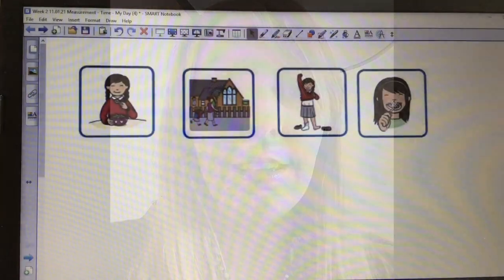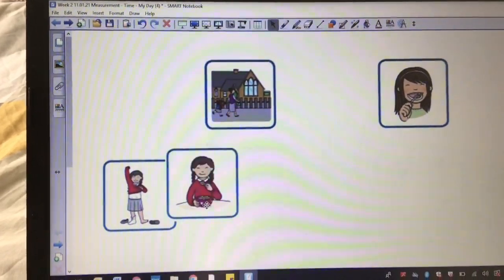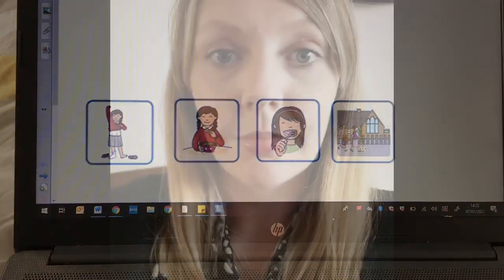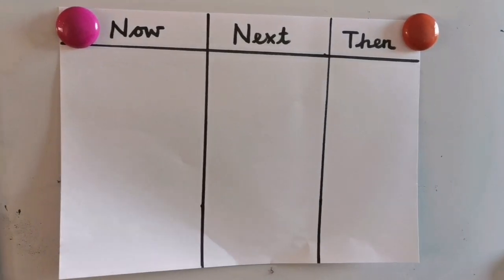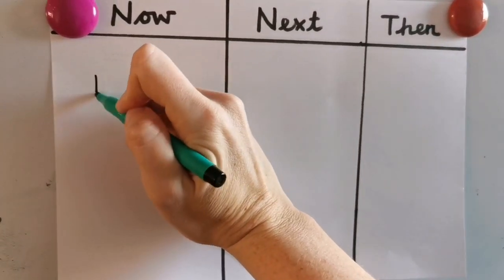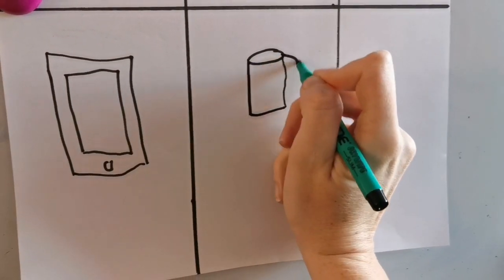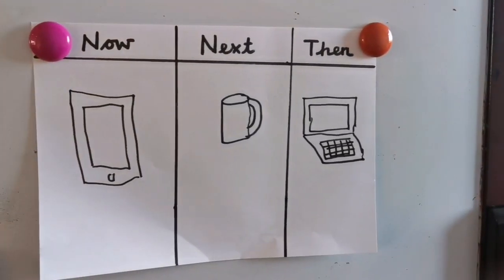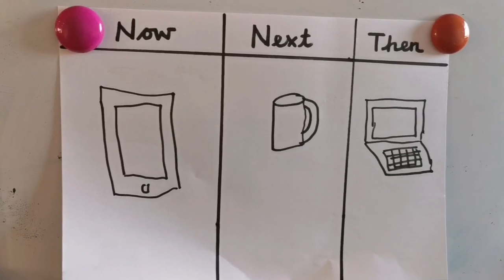EYFS Maths Time Lesson 1